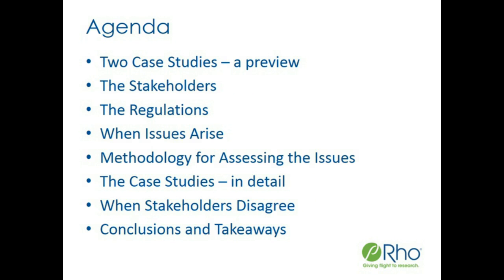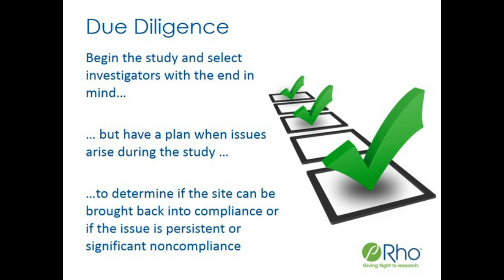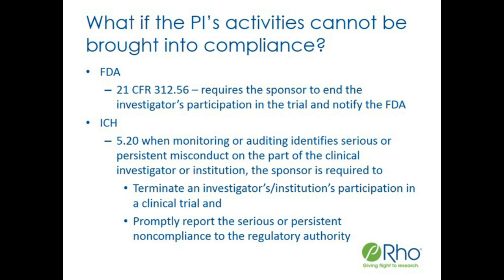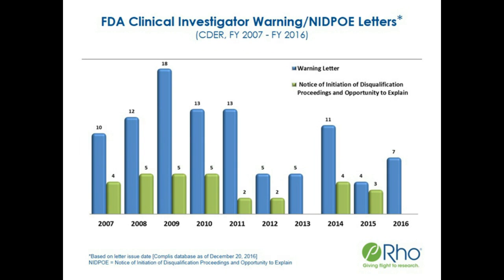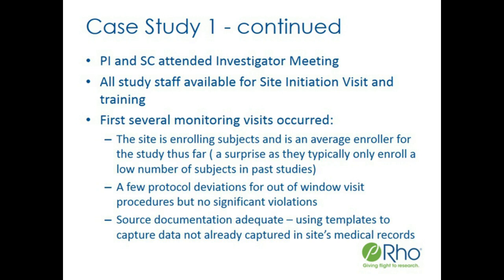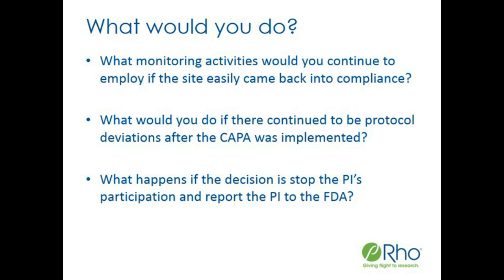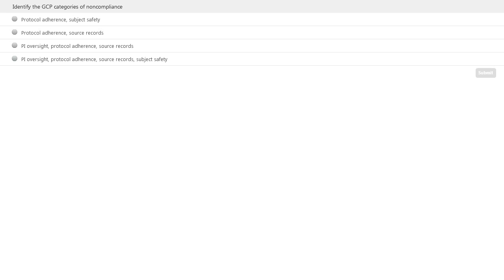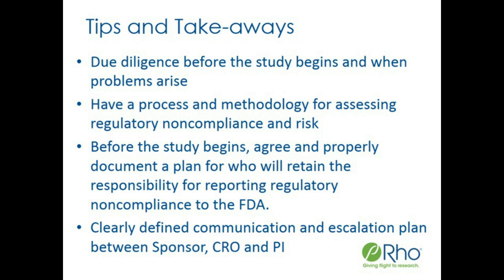What to Do with Suspected Compliance Issues at a Clinical Study Site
While there are a few cases of clear cut right and wrong in compliance, in many cases it is a matter of competing priorities and different perspectives. Conflicting perspectives between sites, CROs, and sponsors are common in clinical trials.  The stakes are high when the quality and integrity of the data are in question.  This webinar includes tips to help quality, project management, clinical, and site personnel manage conflicts as well as a review of the applicable regulations and reporting requirements.